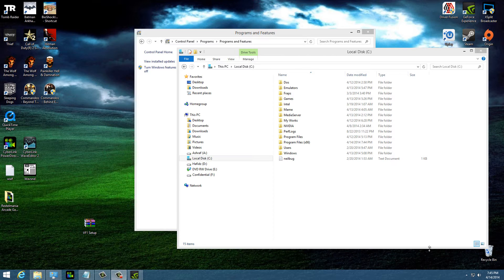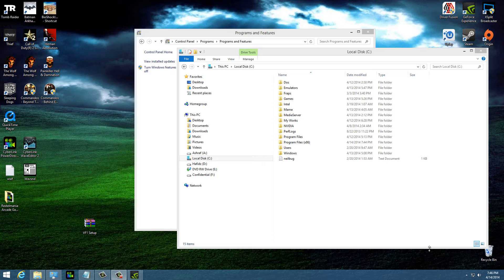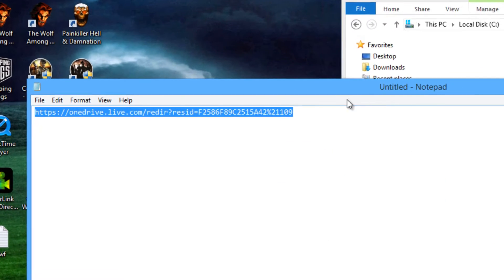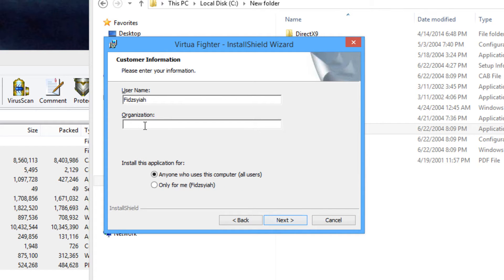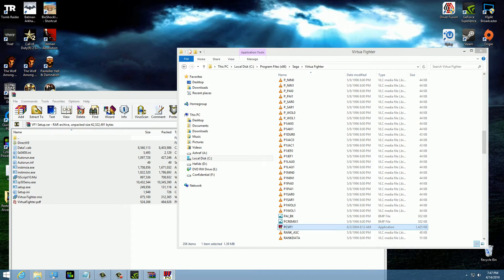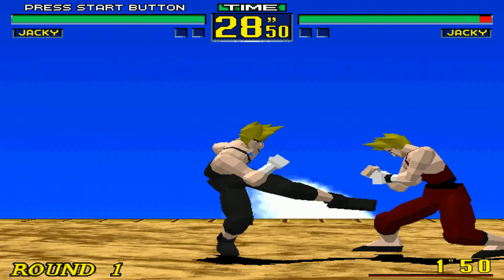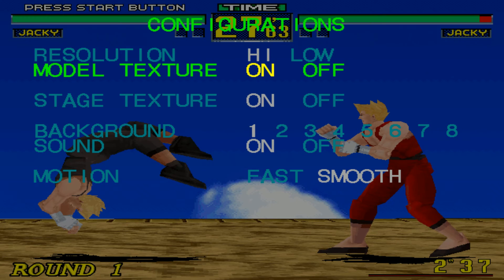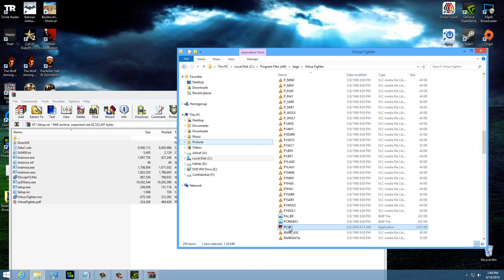How To Play Virtua Fighter 1 On Win 8.1 / 8 / 7 / Vista / XP (x64 / x86)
This Fix is done by me to get virtua fighter 1 for PC running on new modern hardwares and new OS.

Note: Fix doesn't include Music Files, You can still play without CD except there's no music. If you want the music, you still need the CD in your drive. U can also google for Sega Saturn Rom of VF1 and burn it to a cd. Then just load the Sega Saturn CD in your CD Drive in order to have music.

OS Supported = Xp, windows vista - 8.1 (X64 / x86)

F5= Change Keyboard Controls
F6= Change Graphics (Don't Change Resolution or game will crash)
ALT+F4= Exit Game

Game running on
i7 -2600k
Nvidia Gtx 780ti
8GB DDR3 Ram
windows 8.1